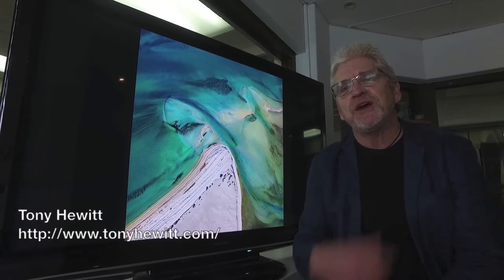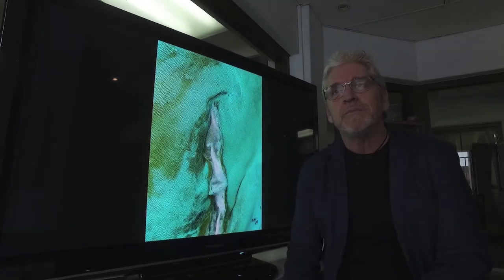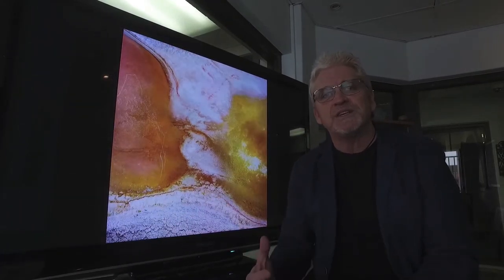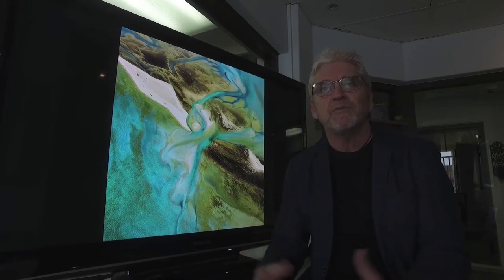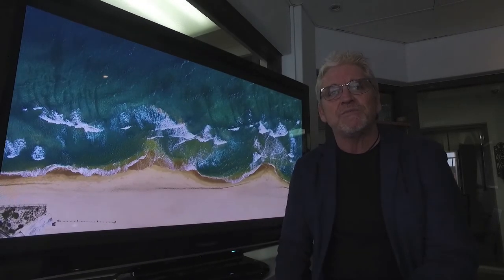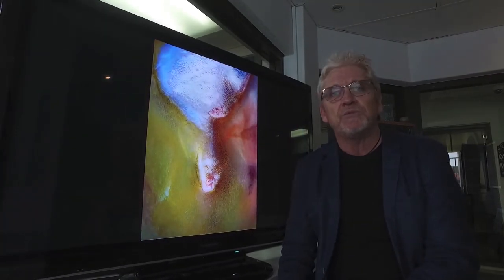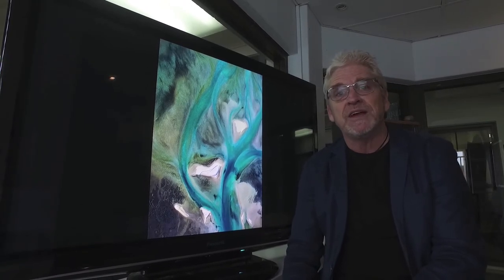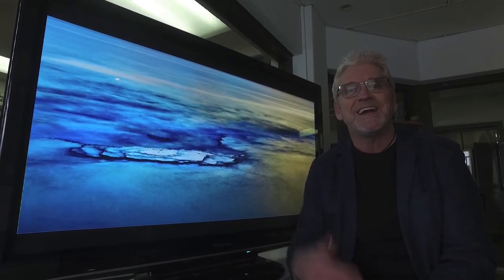Tony Hewitt: 'Why do I use an EIZO?'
Tony Hewitt: "As a creative artist, one of the things I look forward to the most after having gone out capturing my images is to see them on the screen and start working with them.

One of the things I learnt in the early days was that every step I made was dependent on the step before. What I mean by that is if I make a change to a colour tone, to density, to sharpness etcetera, I needed to see the effect of that change to make my next choice. And that is what creativity is - it's a series of choices, a set of incremental steps to get to a final outcome or a finally resolved piece of work if you like.

Whether it's just a simple portrait or whether it's some really exquisite piece of photographic art that you're looking to exhibit - to me it's all just as important because it's your work. One of the things I insist on is making sure that the monitor that I'm using is telling me the truth.

The great thing about EIZO monitors is that's exactly what they do - whether it's talking about shadow detail, sharpness, colour tone - they're consistent from edge to edge, they last a long time without variation and they tell the truth.

So at the end of the day, as a photographic artist or even just as a working photographer, it makes my job a lot easier, it means I have a lot less wastage in terms of if we print, we know that what we're printing is exactly what we expect because our screens are telling us the truth."